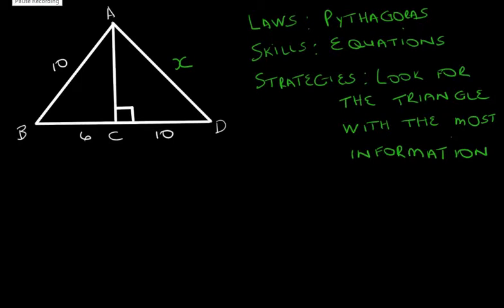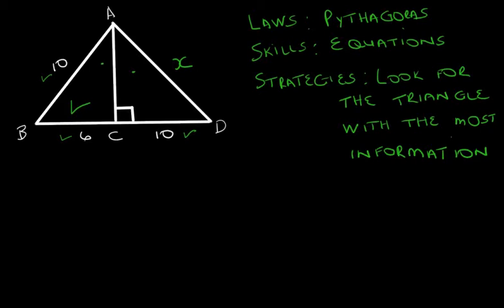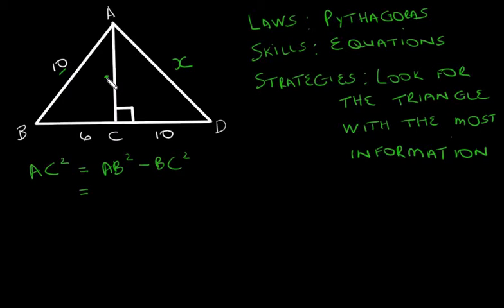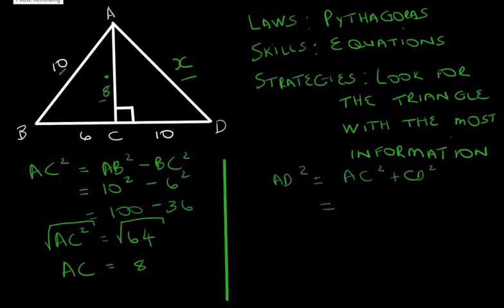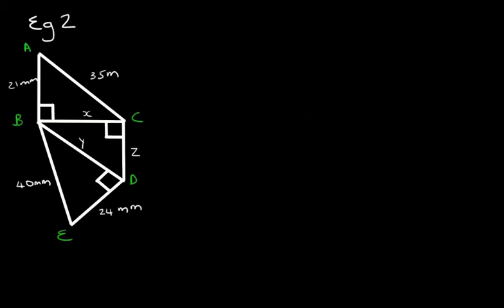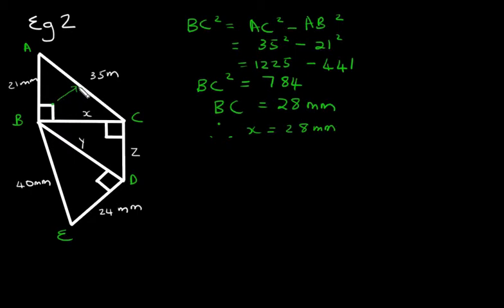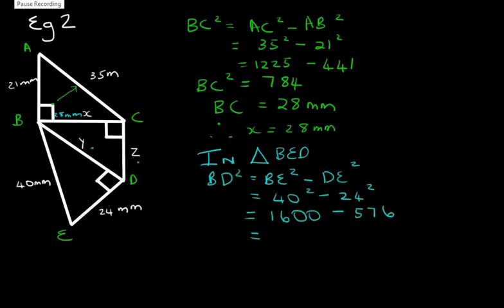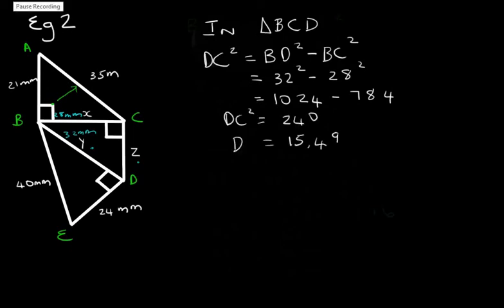Grade 8&9 Maths Pythagoras Lesson 2